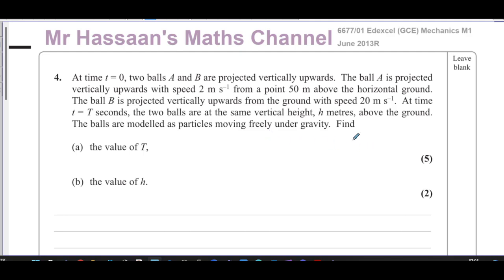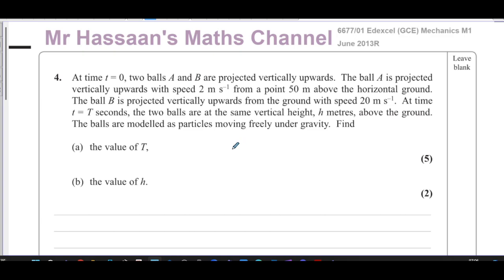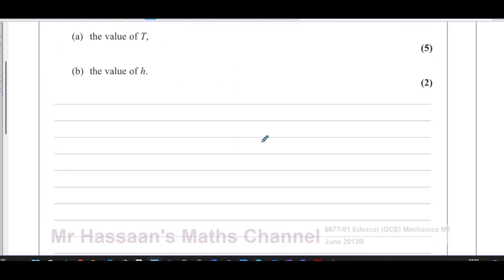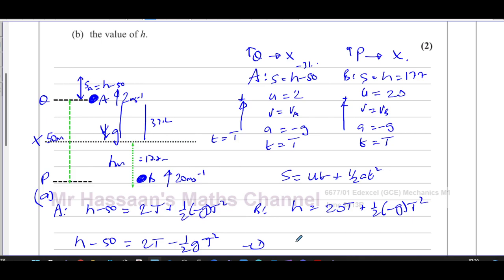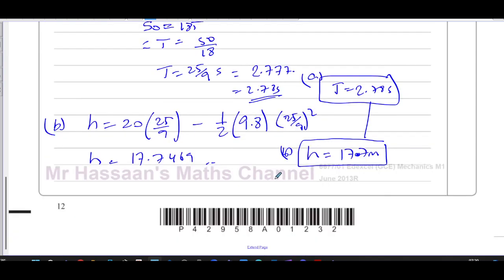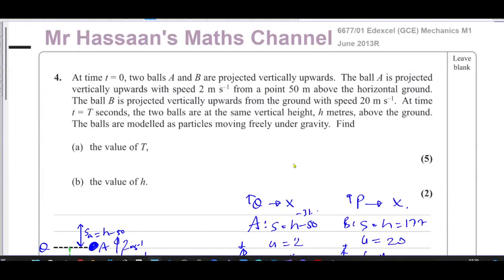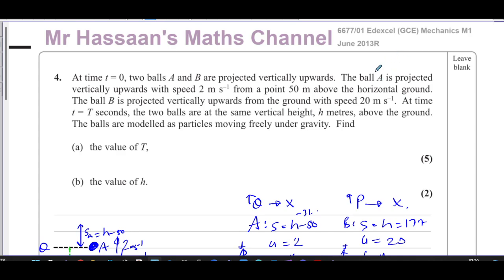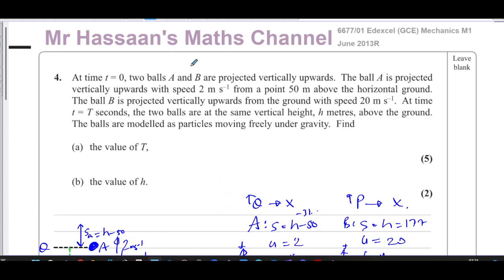Edexcel, (6677/01), M1, GCE, June 2013R, Q4, Constant Acceleration, Vertical Motion